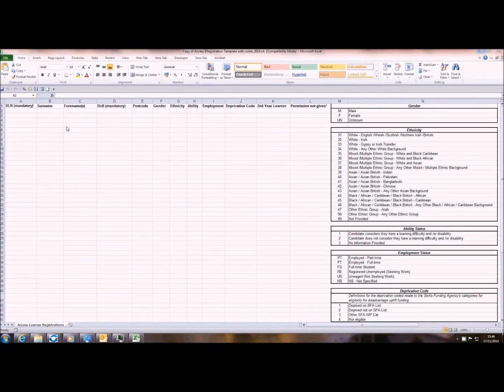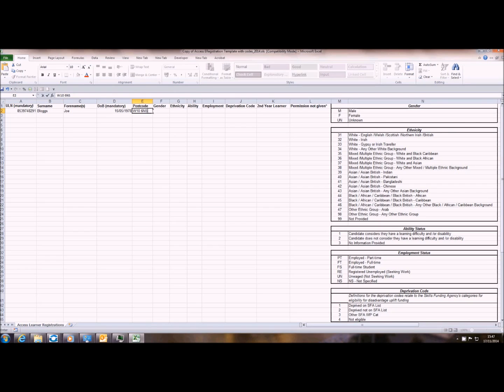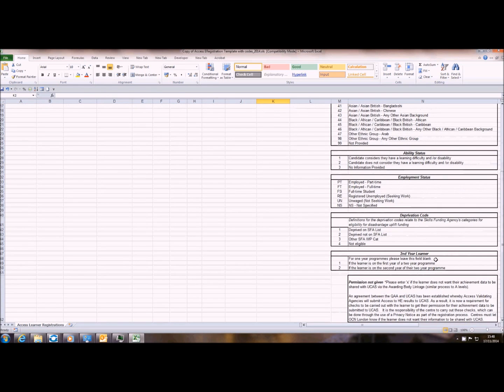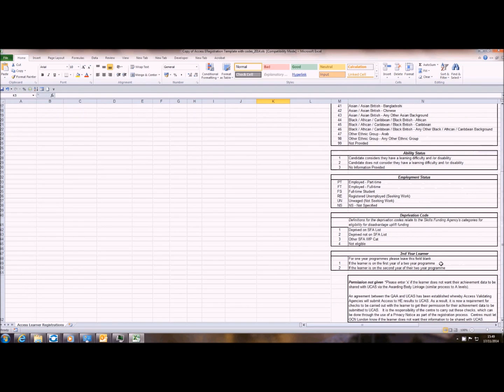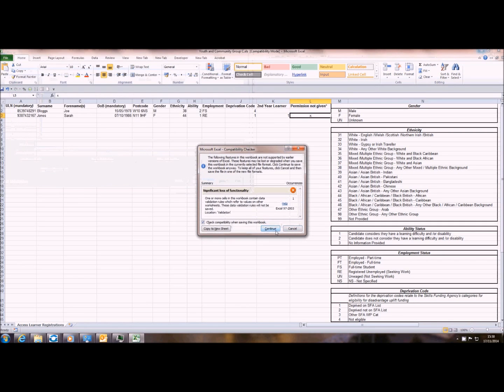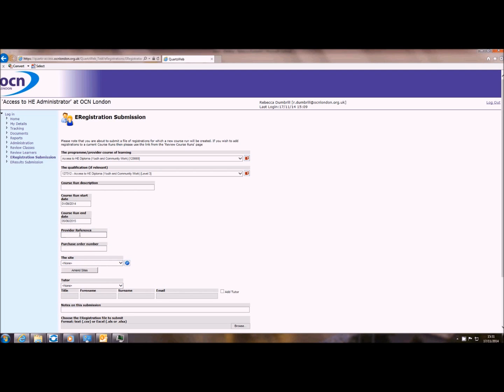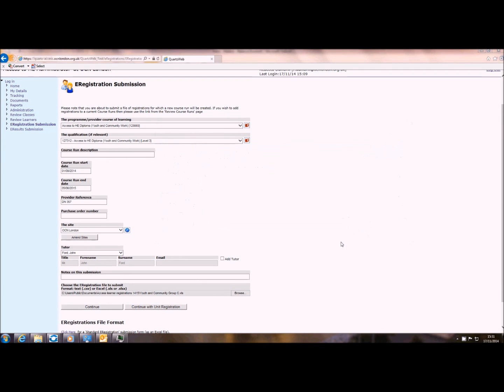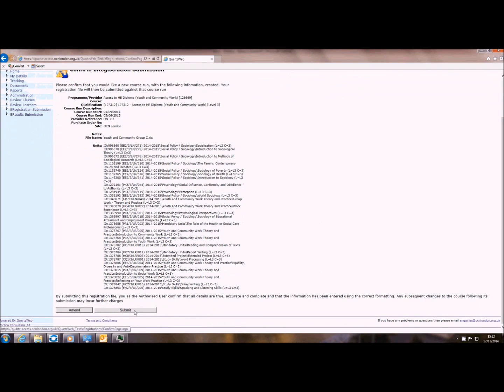Registering Access to HE learners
How to register learners for OCN London Access to HE Diploma courses using Access to HE QuartzWeb. The video demonstrates how to complete the Access ERegistration template and how to upload the completed template via Access to HE QuartzWeb.